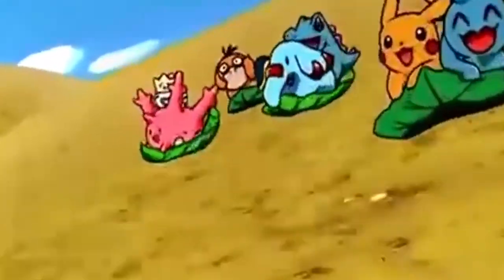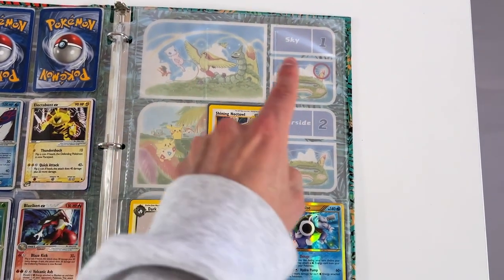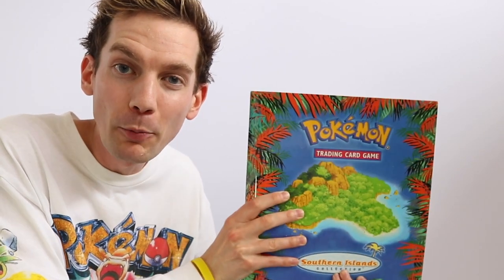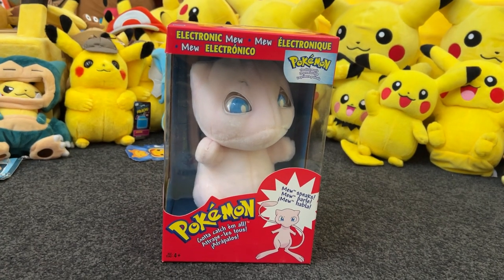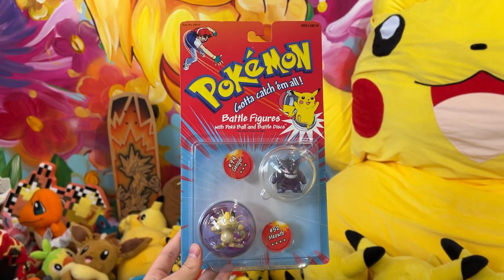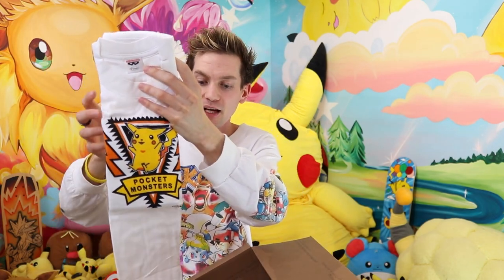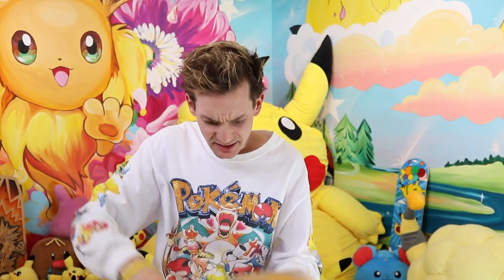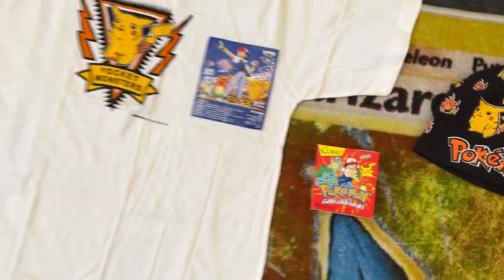I FOUND A POKÉMON COLLECTION IN THE ATTIC!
Today I found my OLD Rare Pokemon Card Collection from years ago!! These are some of my Rarest Pokemon ex Cards and Shiny Pokemon Cards! We also then got a Delivery of ULTRA RARE Pokemon toys & collectibles from a Vintage Pokemon Hunter in America.